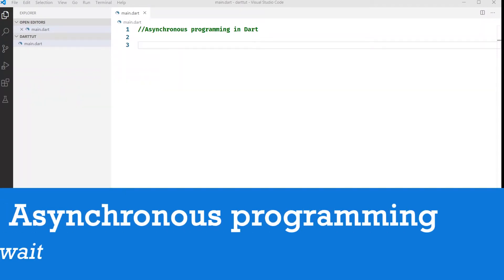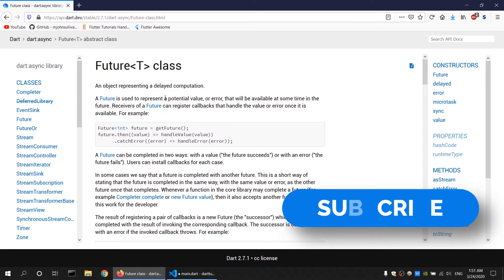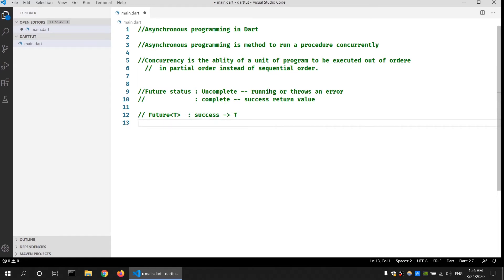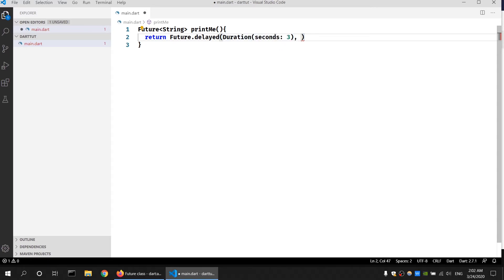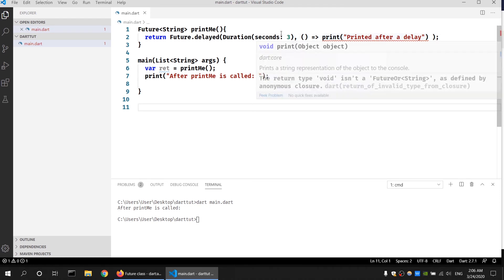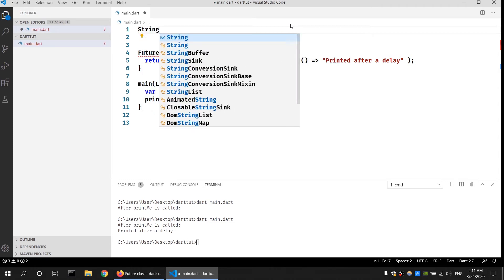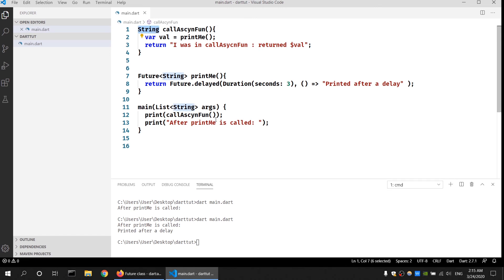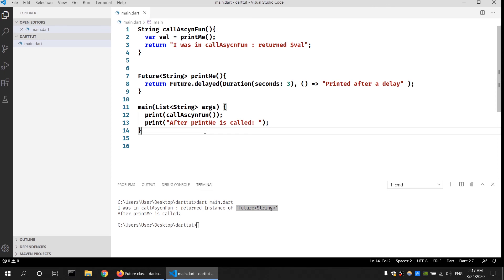How to write Asynchronous programming in Dart Language: Future, async, await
What is the Future class?
What is Async?
What is Await?